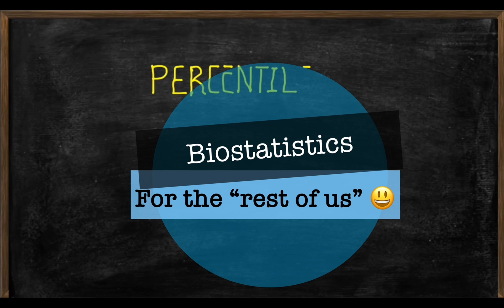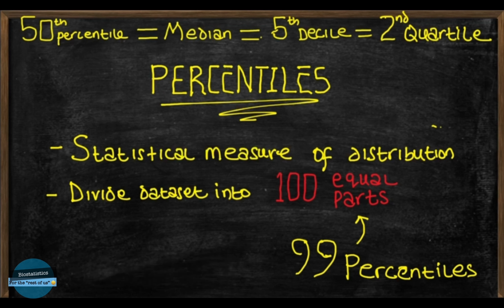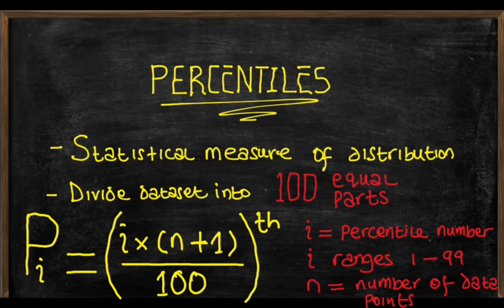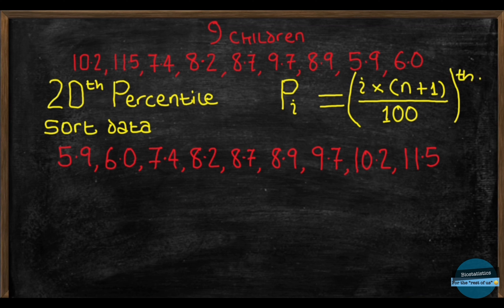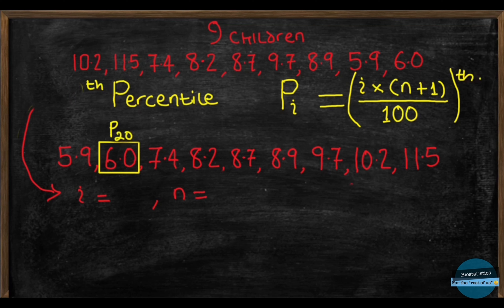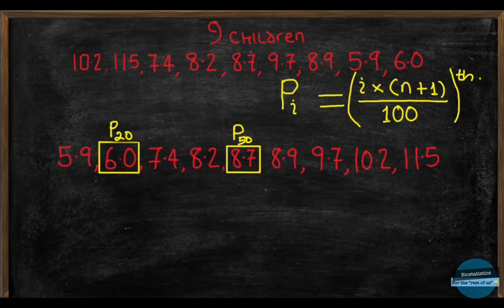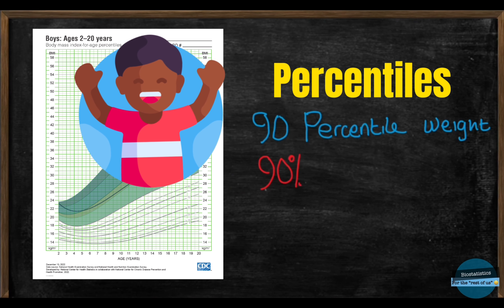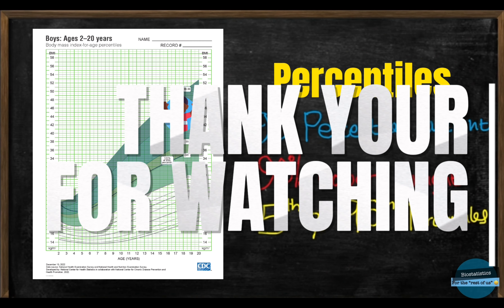Percentiles for Ungrouped data with easy formula